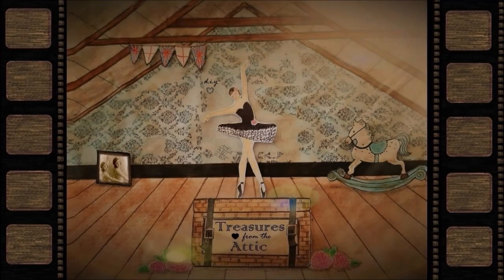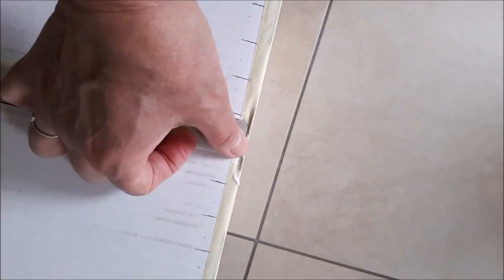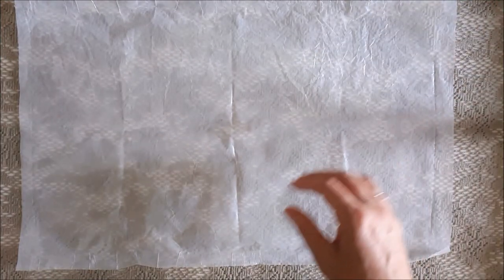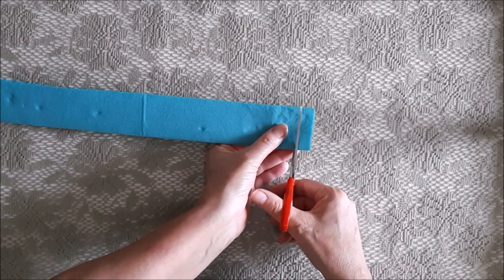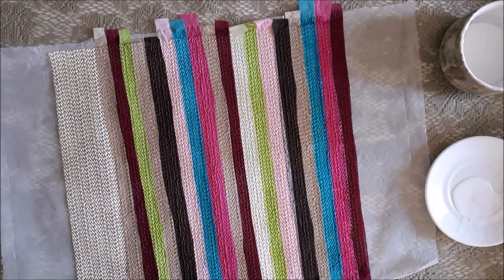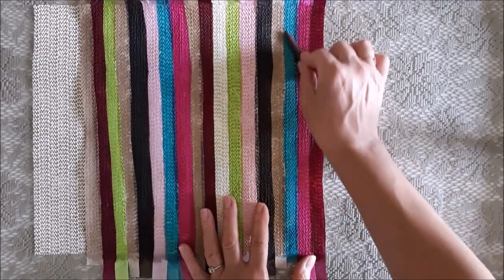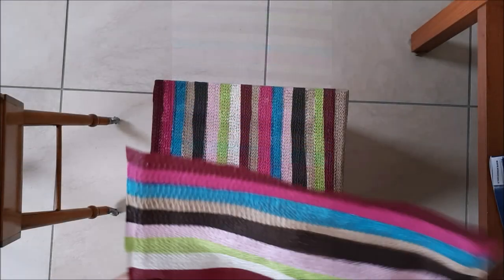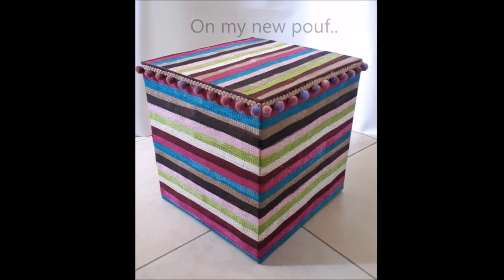Diy Boho Pouf. I cheated 'Big Time'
In this video,  I'll be showing you how I was able to make a boho style pouf, with unconventional  materials.  Try taking a look and maybe you'll be very  surprised..